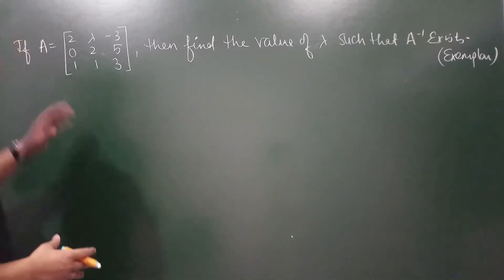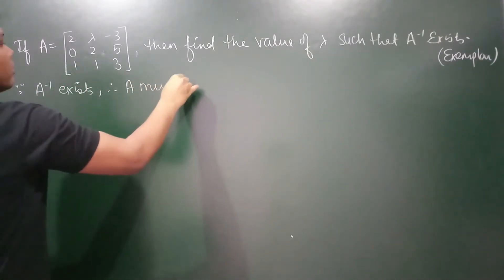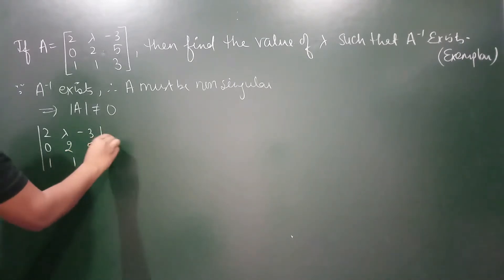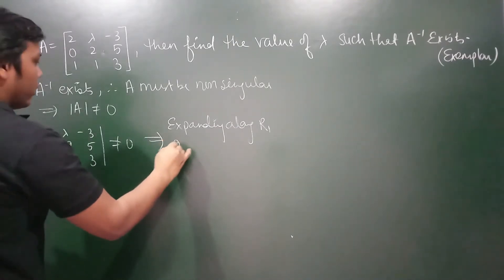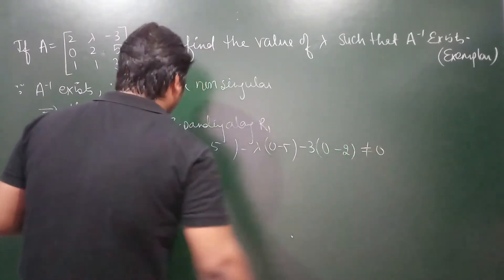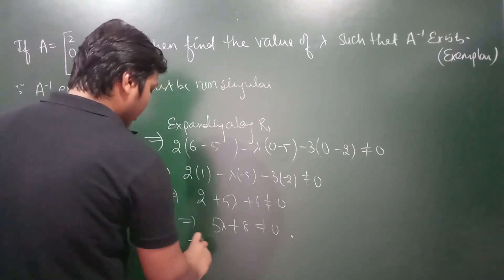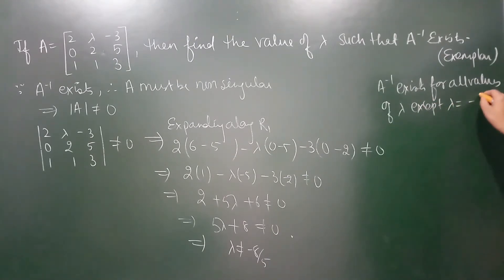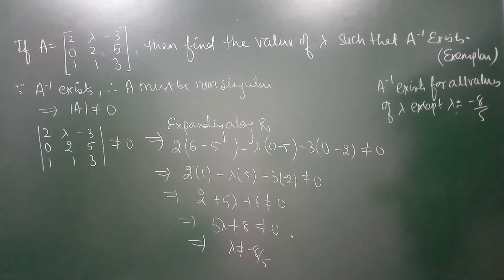42. Determinants - Inverse of Matrix using Adjoint - Example #1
Mr. Mathematics Android APP on Google Play Store

NCERT Maths Class XII Chapter 4 : Determinants
How to find inverse of a square matrix using its adjoint.
Example based on Invertible matrix and inverse of a matrix.

If A is a matrix, then find the value of lambda if A^-1 ( A inverse ) Exists.

Hello All, In these videos we will study Class XII Mathematics Chapter 4 - Determinants, we will be covering every possible theory related to Determinants chapter given in NCERT textbook and NCERT Exemplar textbook. Apart from all the theories and examples we will be also covering Previous Year Questions (PYQs) as well.

Keep Enjoying , Keep Learning, Keep Sharing.